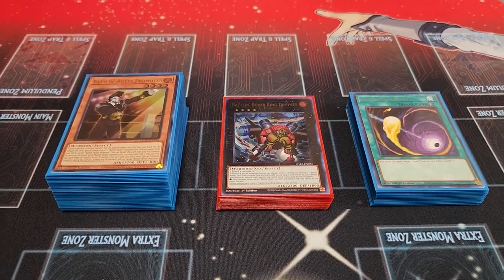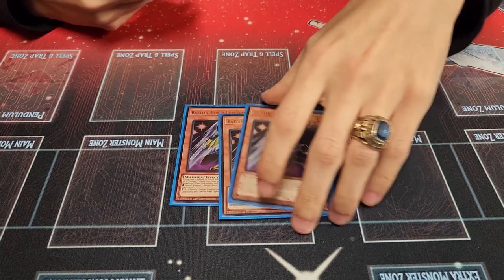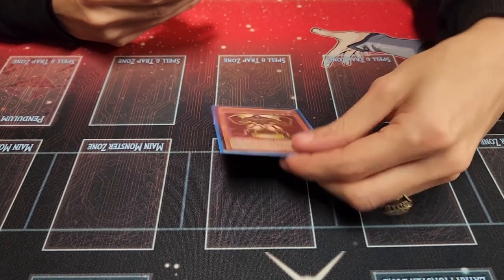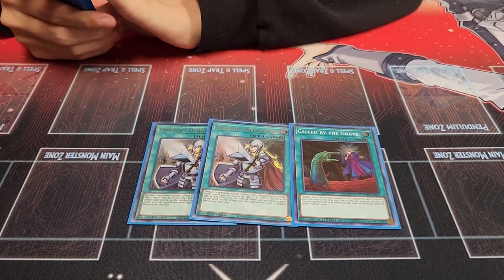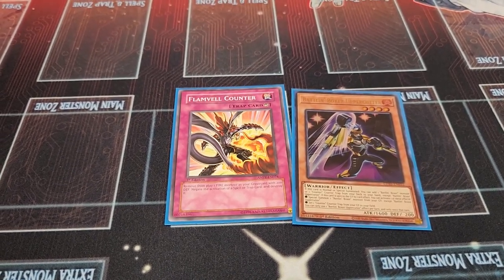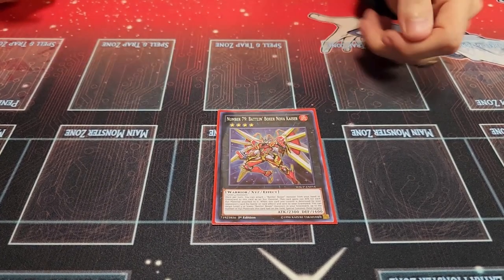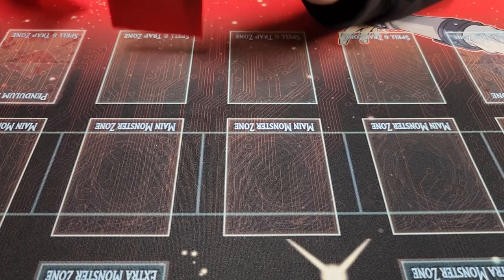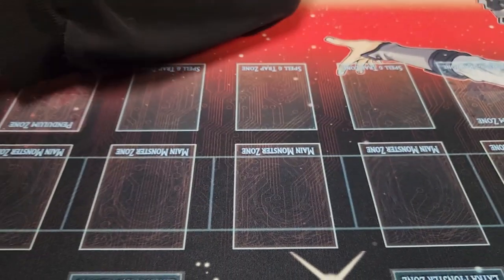1ST PLACE!!! UNDEFEATED! BATTLIN BOXER DECK PROFILE (SEPTEMBER 2023) YUGIOH! FT. TYLER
PATRONS:
TIER: DARK ARMED ANNIHIATION DRAGONS!
Izzy
Terverion

Awalt
Braxton Triumvirate
DESTROYA207
Gloomba
Meli The Honeybee
Mimi
Zak Cowell

Tyler Mantooth
Wesley Vankan

Elliott Readings
Jin Manning
Zachary Joy